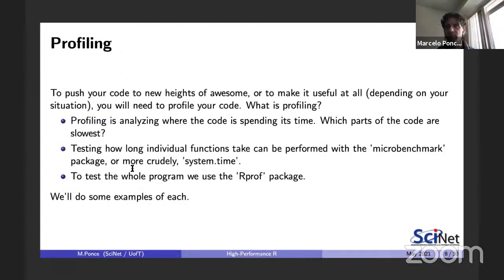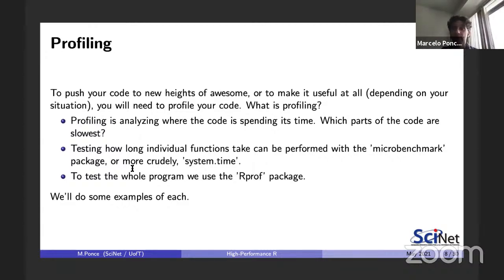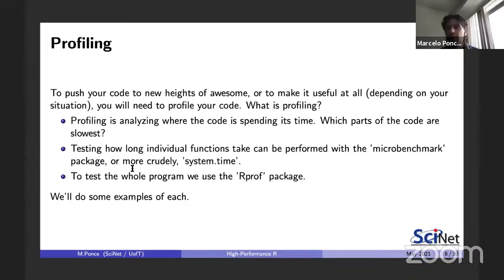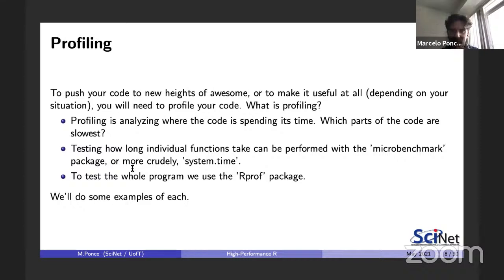BCH2024 lecture 12 - 2021